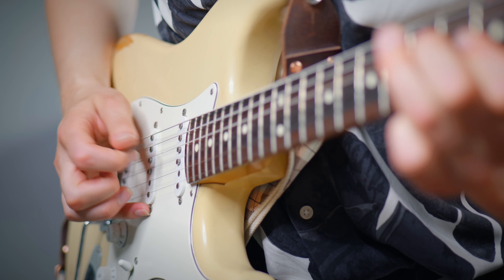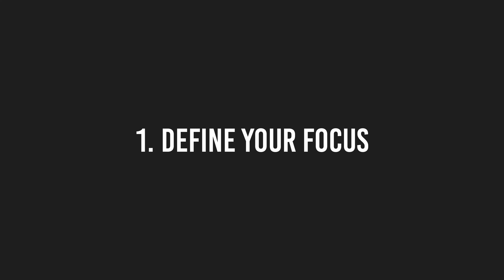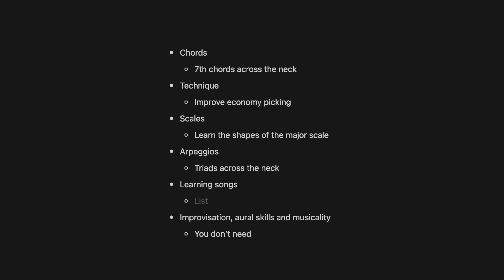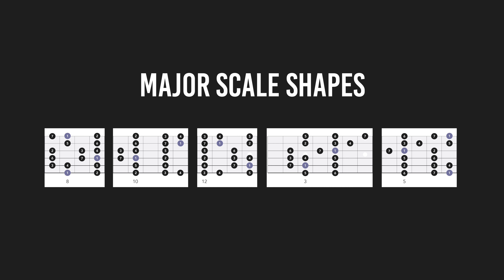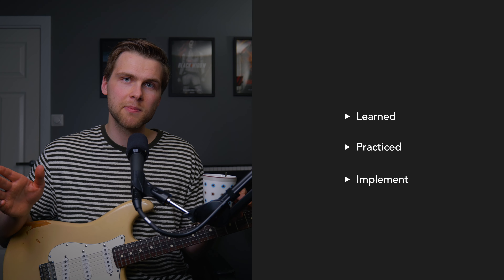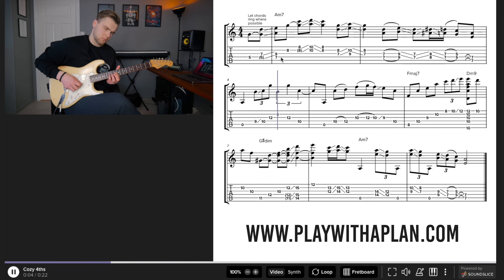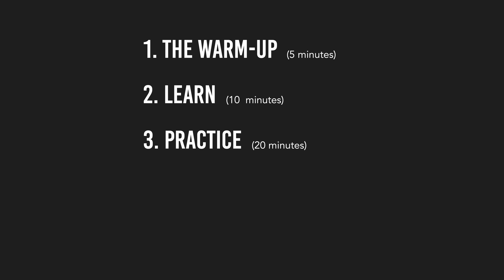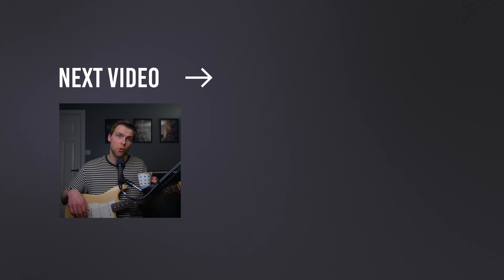How to Successfully Teach Yourself Guitar (Practice Routine That Works)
My name is Simen Otnes and I'm a guitarist, music producer and graphic designer from Norway 🇳🇴